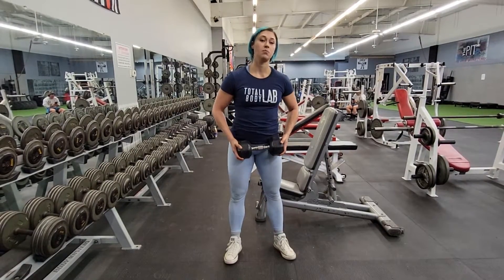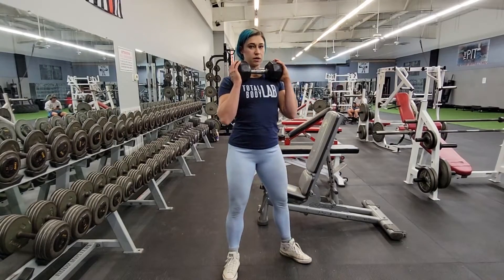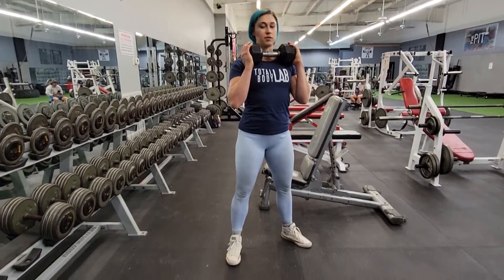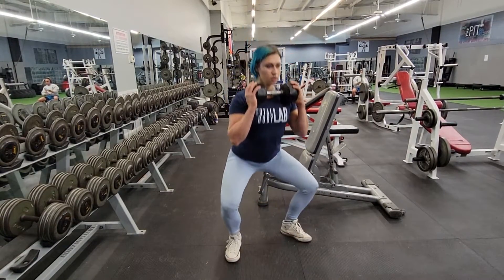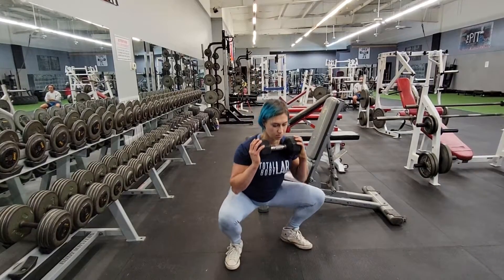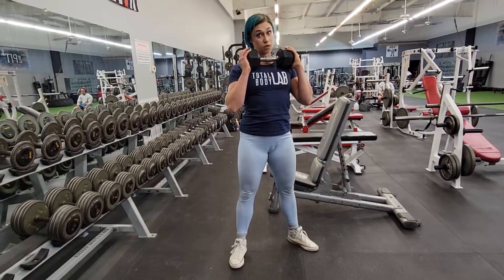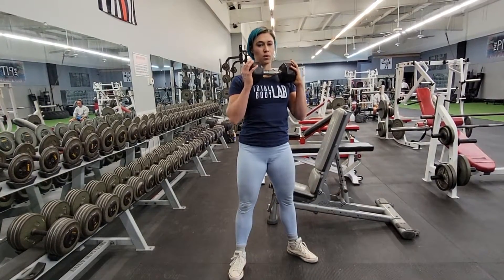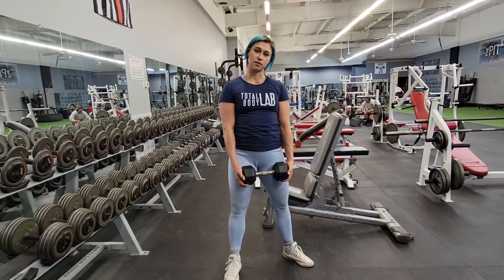Dumbbell Front Squat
Russian Powerlifter, Bodybuilder, and Strength Coach Katya Gorbacheva